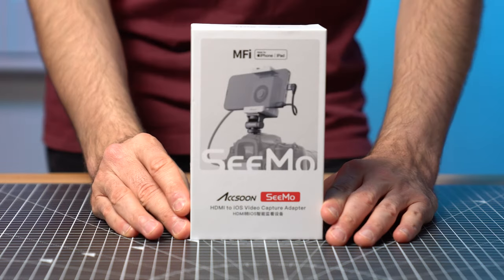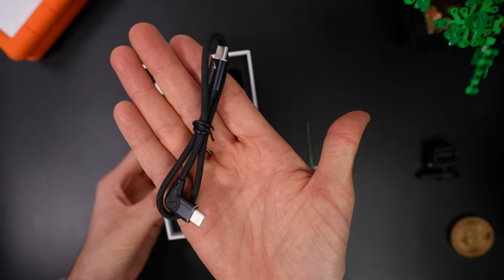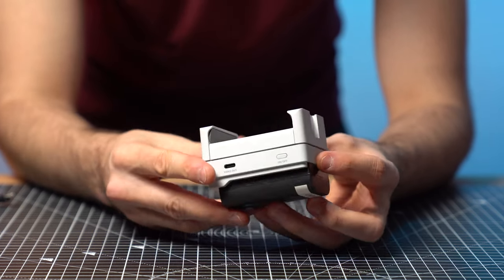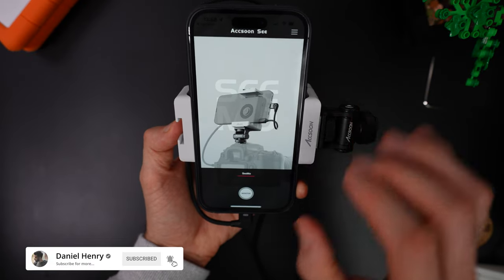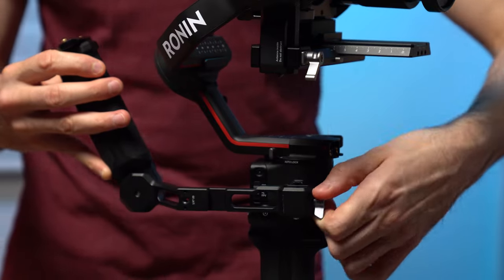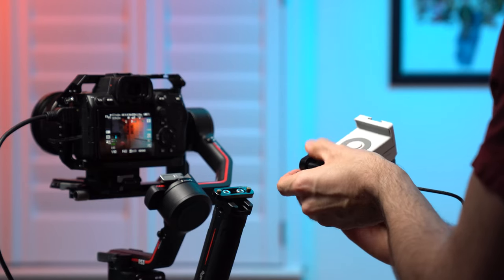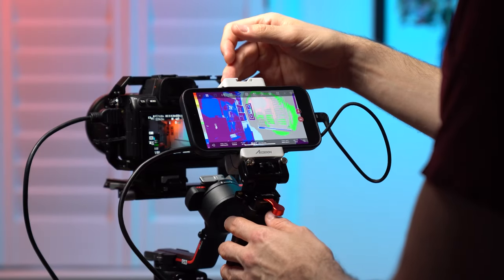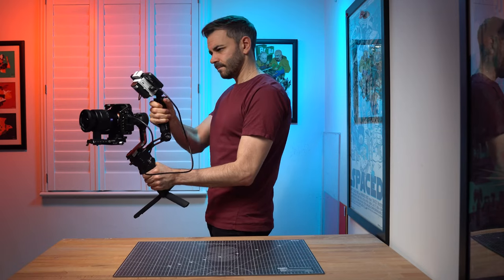Use iphone as camera monitor RS3 Gimbal Rig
Turn your iPhone or iPad into a video monitor and recorder. My new RS3 Gimbal Setup with the Accsoon SeeMo HDMI iOS capture device.

Accsoon SeeMo HDMI iOS capture device
Smallrig mount
SMALLRIG Mini Quick Release NATO Rail

VIDEO CHAPTERS
0:00 Accsoon SeeMo Overview
0:12 Unboxing SeeMo
0:36 Build Quality
0:46 Powering the SeeMo
1:03 Weight compared to Atomos V
1:12 Setting up the iphone to make it a camera monitor
1:33 Adding the Accsoon SeeMo to the DJI Ronin RS3 Gimbal
2:30 Accsoon SeeMo Features